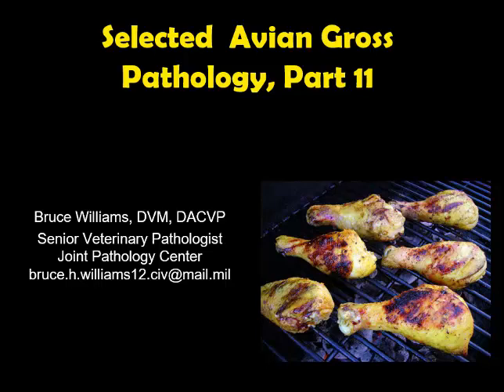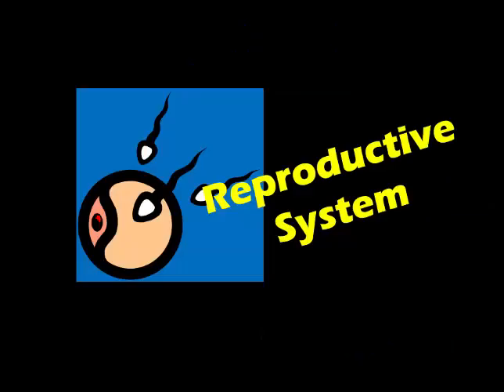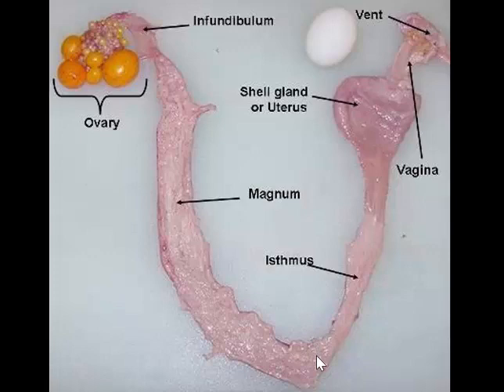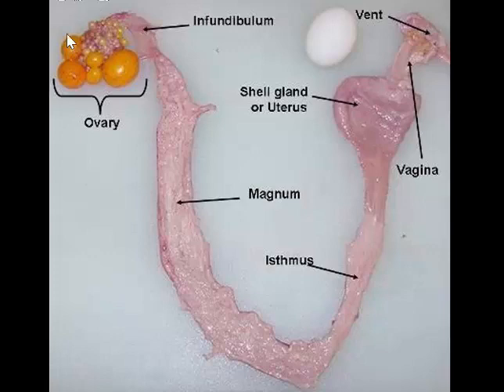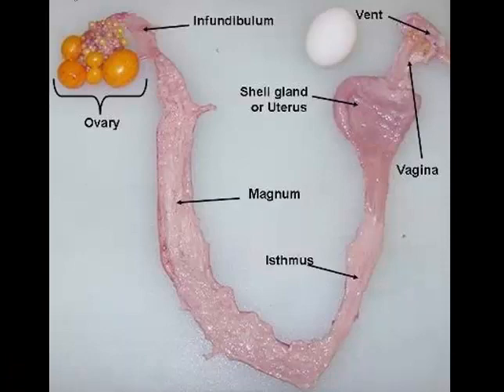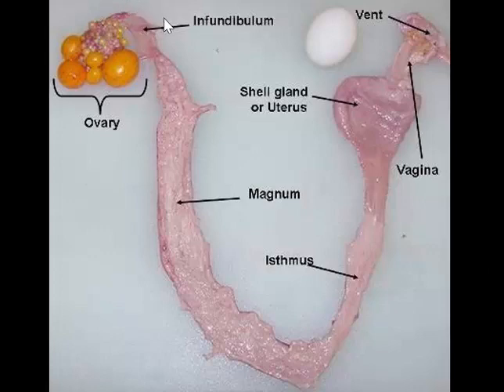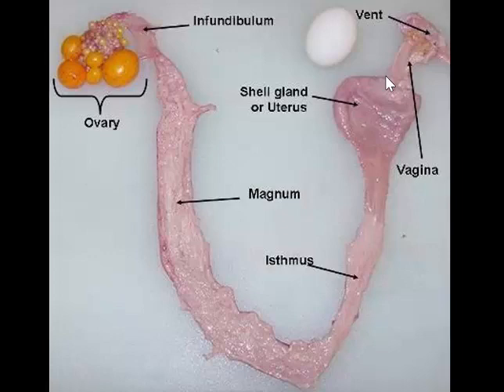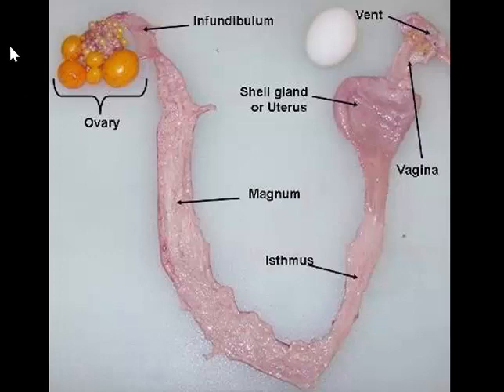Gross Pathology of Avian Species 11 Reproductive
An introduction to the egg factory!  This lecture covers normal physiology and diseases of the reproductive tract of the hen (sorry fellas, you are just not that important in the poultry world!)  Enjoy!